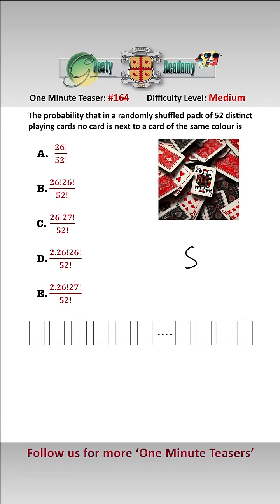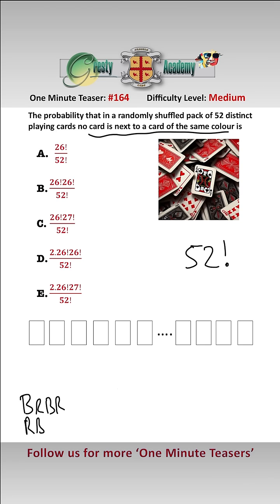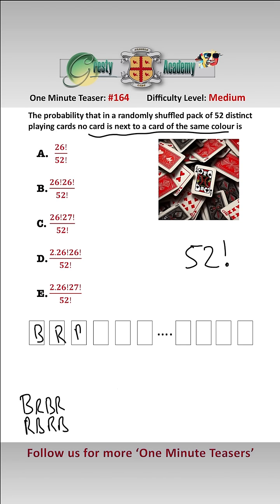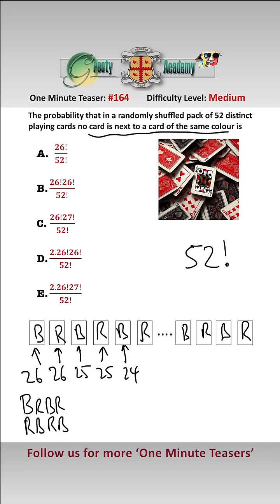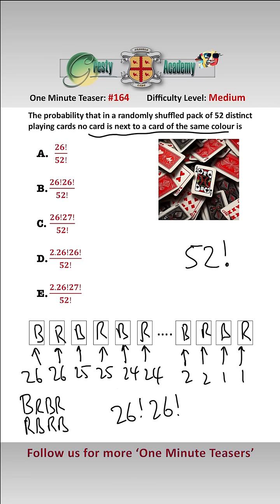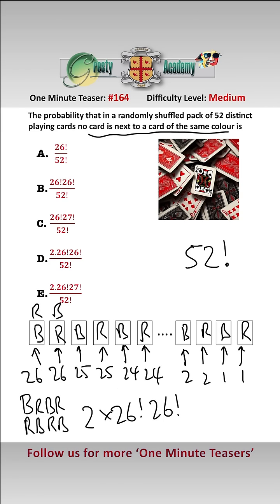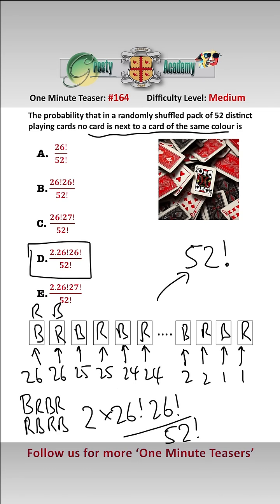What is The Probability that No Card is Next to a Same Coloured Card in a Deck of 52?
Gresty Academy One Minute Teaser #164: This is an interesting little teaser, and one which is very easy indeed to get wrong, as many people answer it like our teaser #165 - did you?